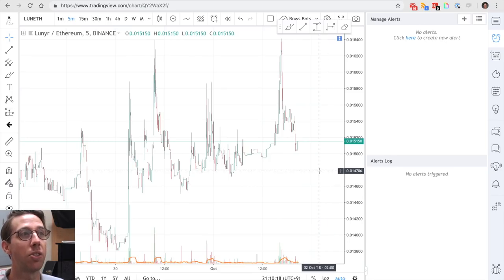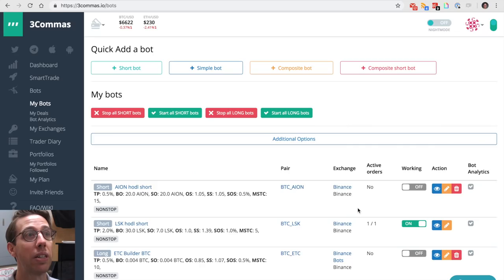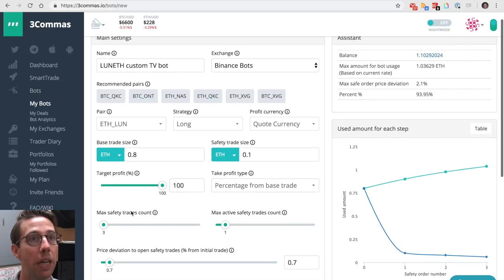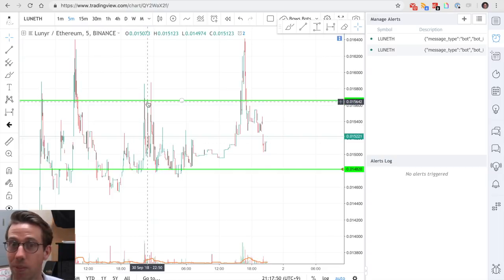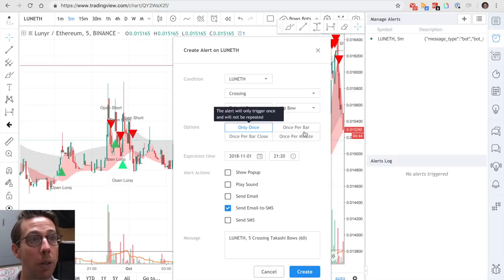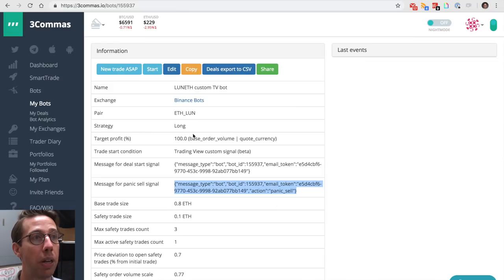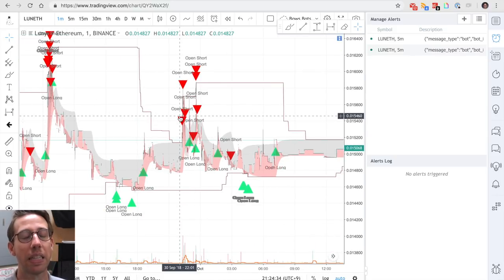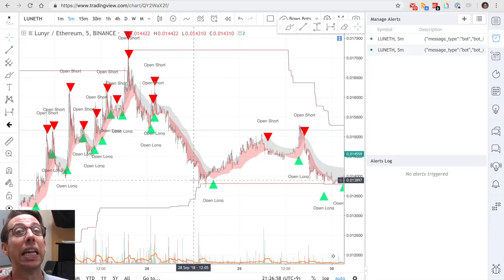Custom TradingView Signals 📡 to 3commas Bot 🤖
Learn the shortcuts to 3Commas and Crypto Trading from me in three incredible crypto trading courses!

Join my public discord server to get updates, connect with other subscribers, and see monthly PnL reports

Here is a link to unlock premium OLED theme in Crypto Pro!